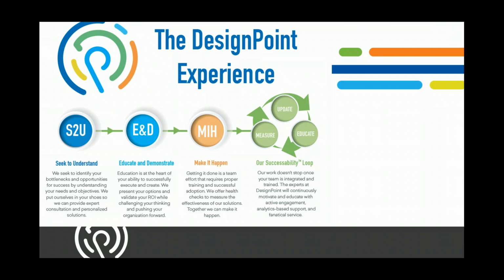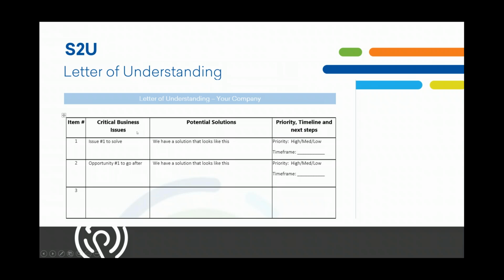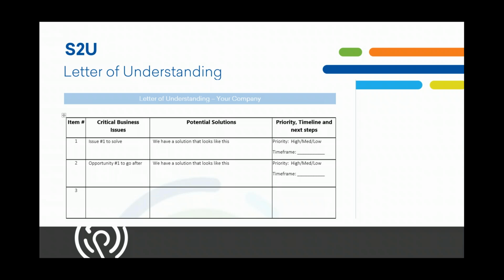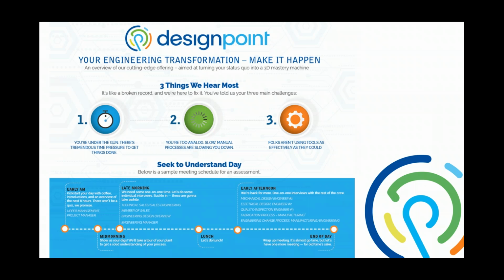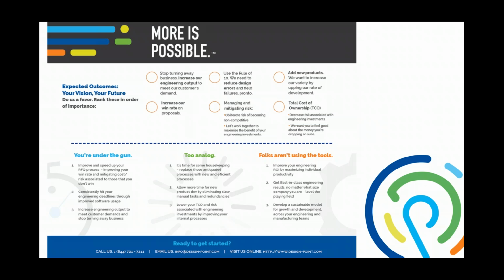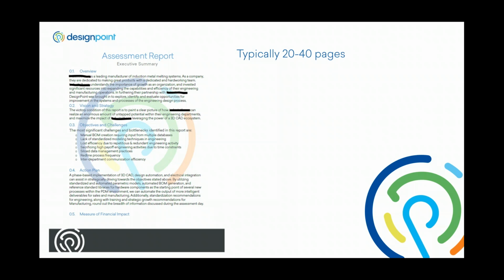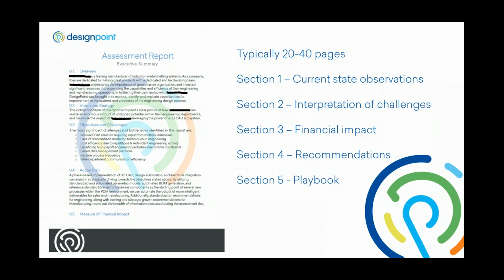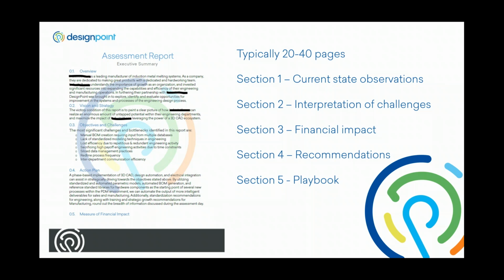Client Strategy and Assessments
Did you know DesignPoint has a new division? It's true! Part of our offering with growth advisory services is having the Client Strategy Team engage with you. Learn a little bit more about what it is exactly that they do and how they use Assessments as a starting point.